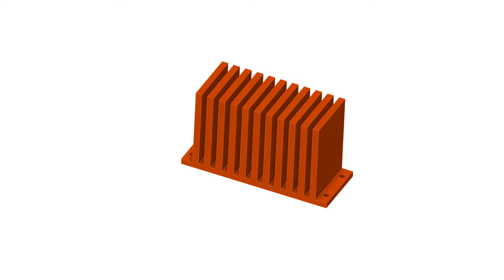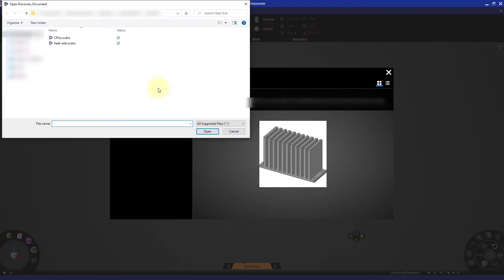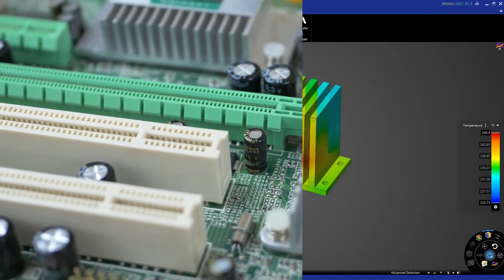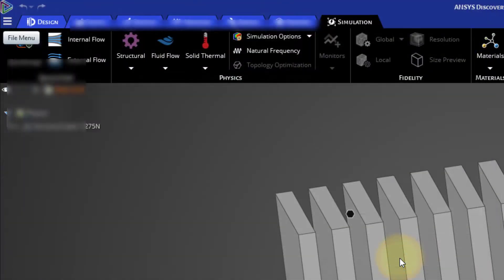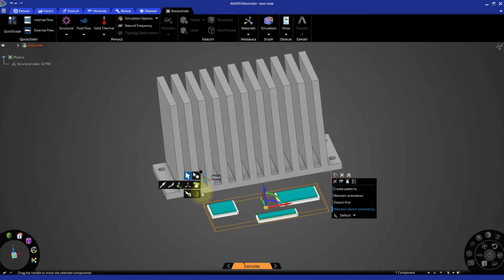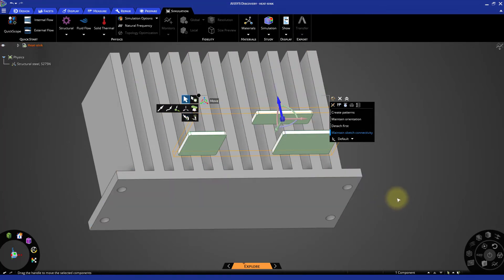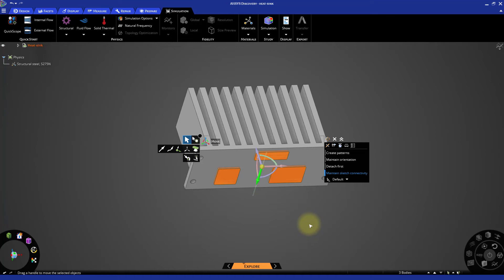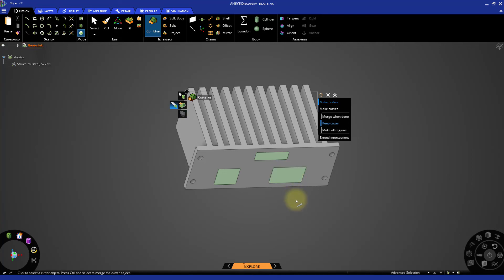Geometry Preparation of Heat Sink Using Ansys Discovery – Lesson 2, Part 1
In this video lesson, we will learn how to prepare the geometry for the thermal simulation. Specifically, we will import the geometry of three CPUs and then use Combine to remove material from the heat sink for a perfect fit. This operation will be essential to perform the thermal analysis in the next step. This lesson is part of the Ansys Innovation Course: Thermal Management of CPUs Using Ansys. To access this and all of our free, online courses — featuring additional videos, quizzes and handouts — visit Ansys Innovation Courses